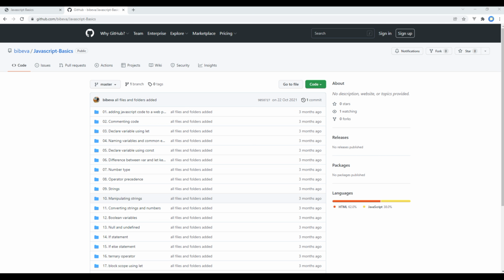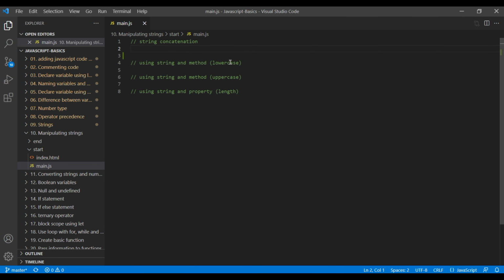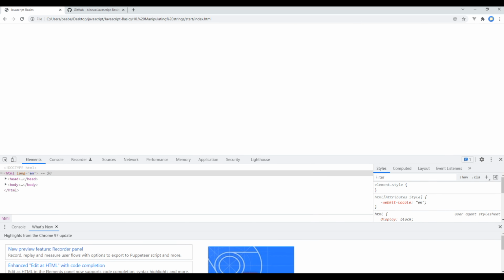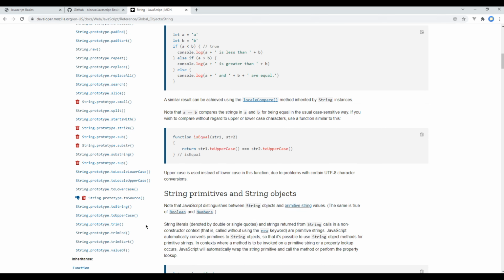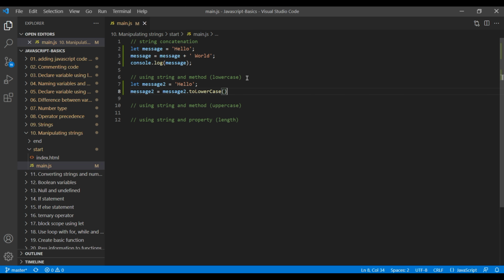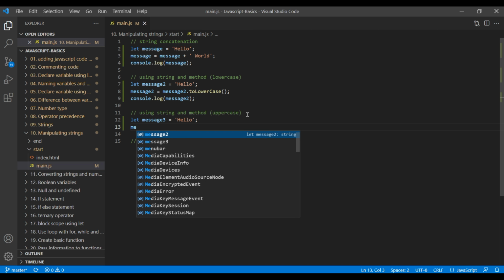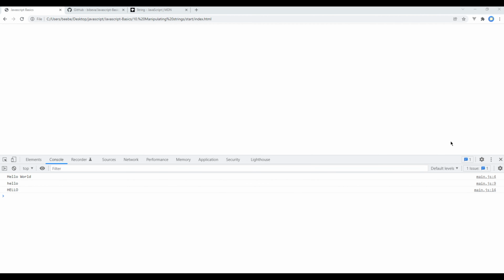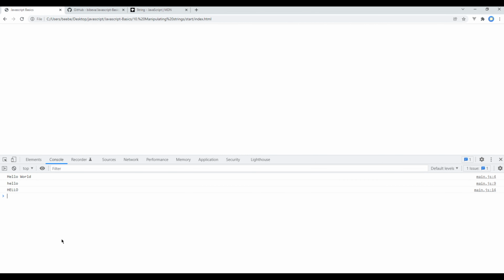JavaScript #10 - Manipulating String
Introduction:
In this tutorial, I'll show you how we can manipulate string.